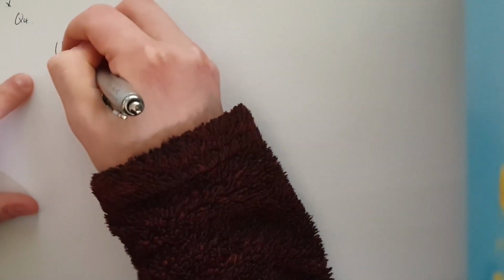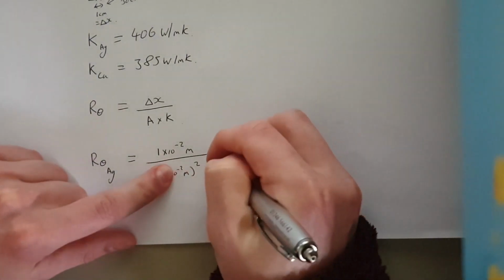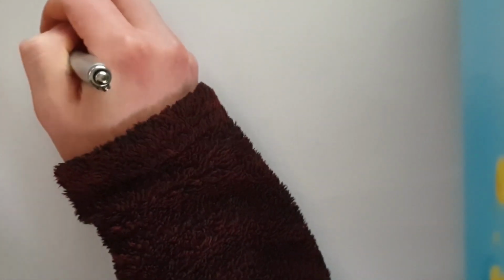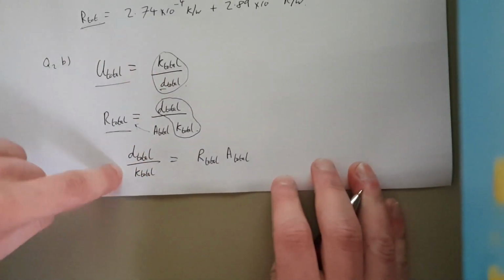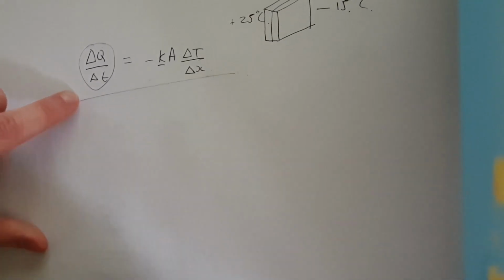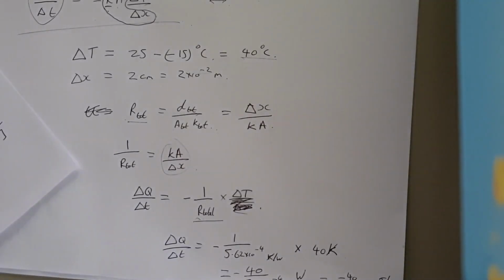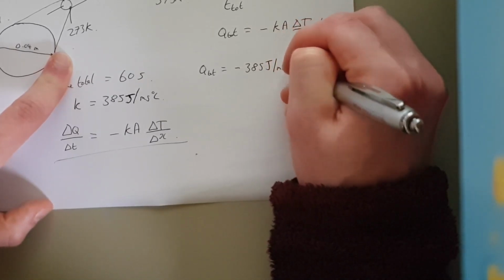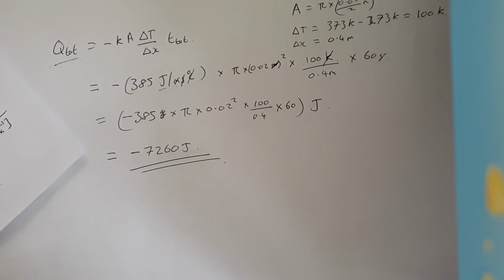Thermal Conductivity Questions 11-01-2023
Just let me know if you have any more questions or can't read my handwriting!

Question 4  00:00
U value 00:52
Question 2ai Thermal resistances 3:03
2aii Total thermal resistance 10:11
2b U-Value 12:43
2c Rate of heat transfer 18:20
Problem 2 25:50